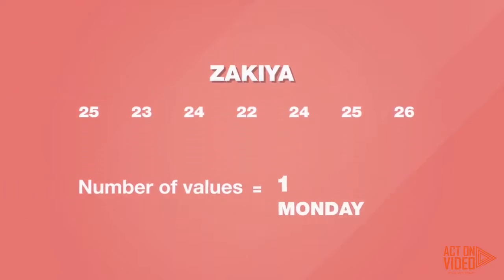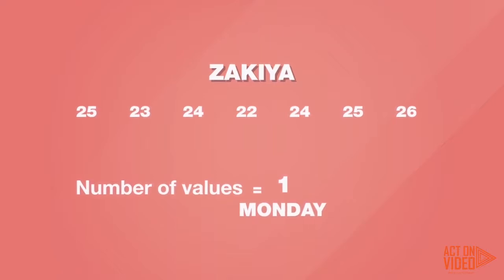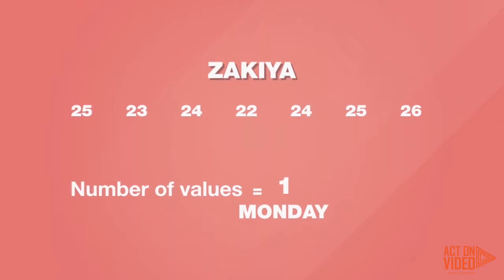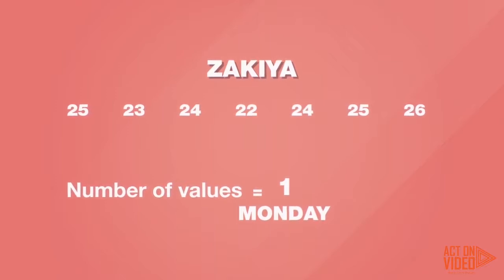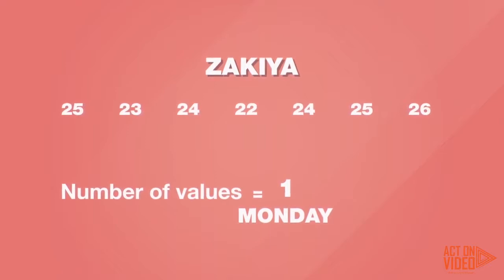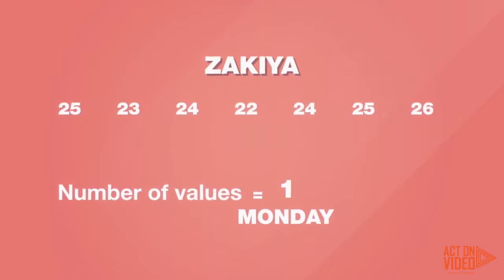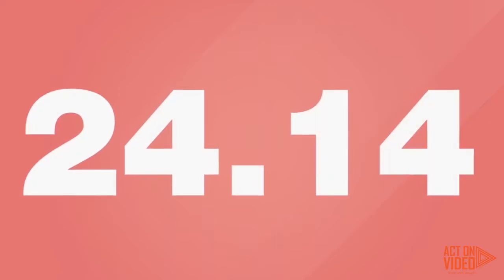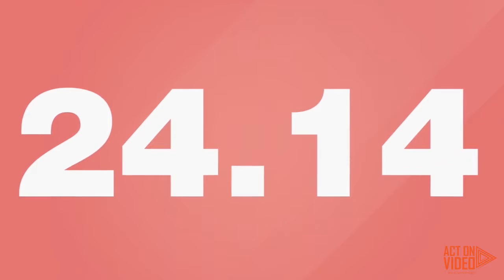Educational Explainer Video -2D Character Animation - Mean, Median, Mode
We created this Educational Explainer Video for our client's video regarding Mean, Median, Mode. The client wanted a video for the kids to understand, we decided to go with a funny race scenario to educate each Mean, Median & Mode step.